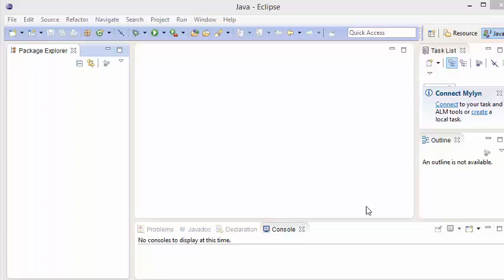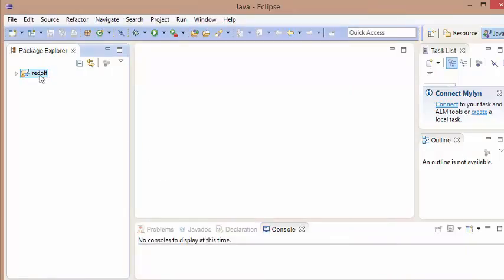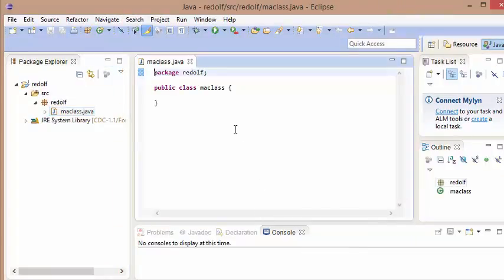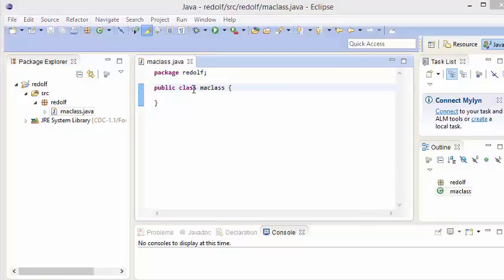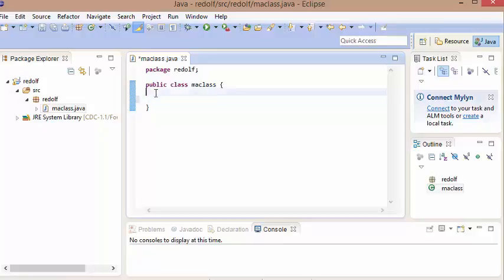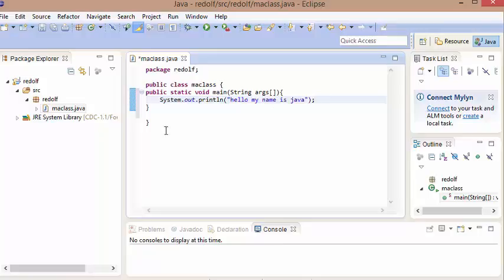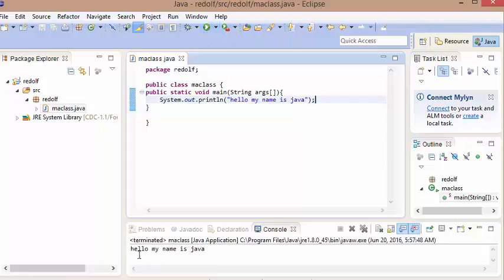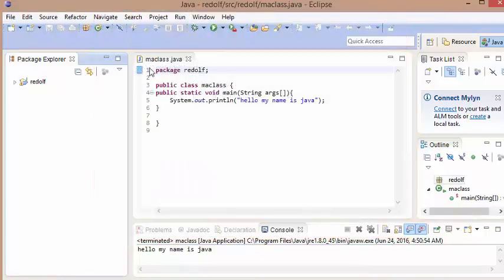Java, Grow from baby to an Adult 2